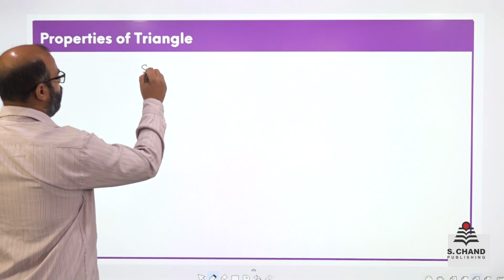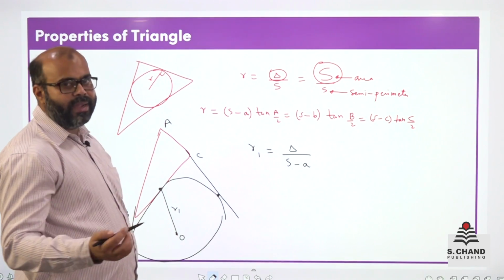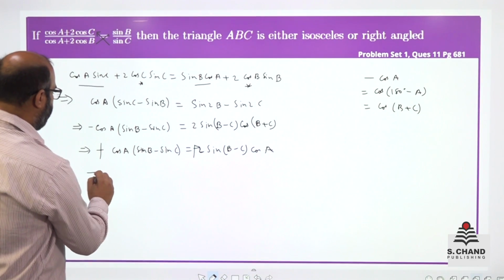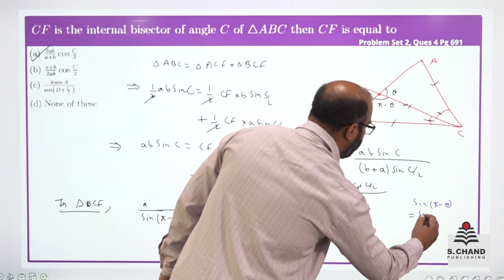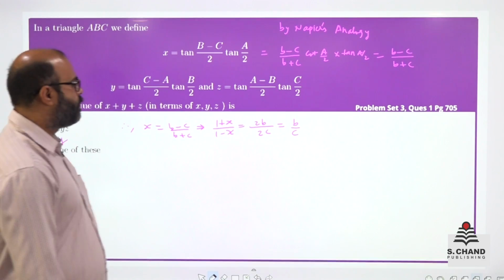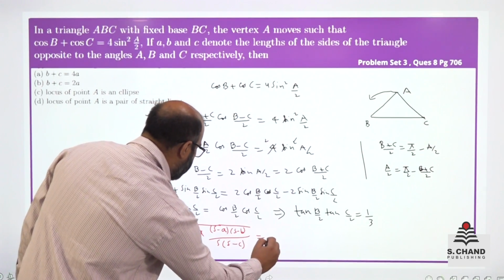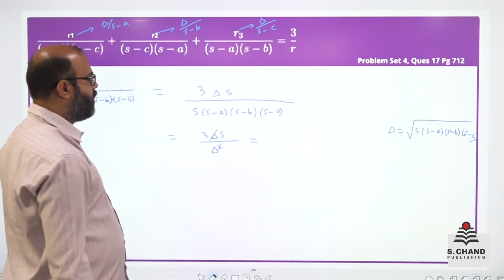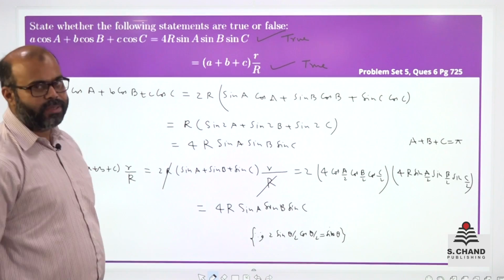Properties of a Triangle | Class 11 | JEE Maths | JEE 2022 | S Chand Academy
You will get exposure to how problems on Properties of a Triangle topic appear in IIT-JEE Entrance Test (Main & Advance). Video will also help in arriving at the correct answer quickly related to Mathematics and its Applications. Video contains both descriptive and short cut methods for solving questions.

In this trigonometry jee mains live session, Subuh Nadeem Sir will discuss the properties of triangles, which will be helpful for you to crack nda maths,  jee mains 2022 & ncert class 11 maths exam.

1. properties of triangles iit jee
2. properties of triangles class 11 problems
3. trigonometry class 11 iit jee
4. class 11 maths chapter 3
5. properties of triangles class 11 iit jee
6. trigonometry properties of triangles
7. trigonometry class 11 properties of triangles
8. trigonometry functions properties of triangles
9. properties of triangles trigonometry
10. properties of triangles class 11
11. properties of triangles jee mains
12. trigonometry properties of triangles problems
13. properties of triangles class 11
14. properties of triangles class 11 jee
15. properties of triangles problems